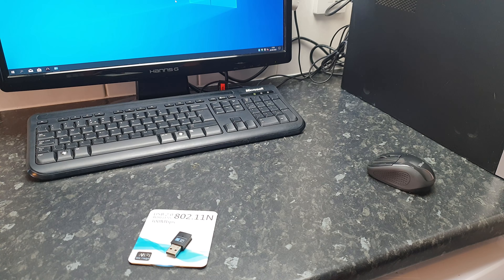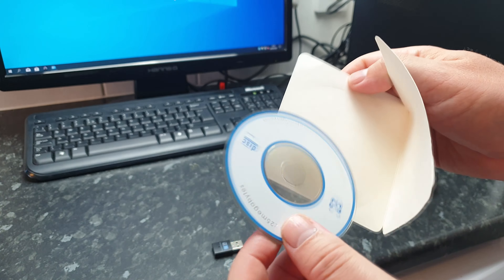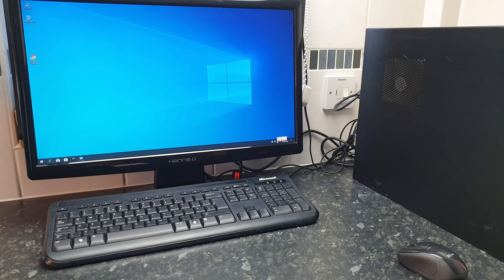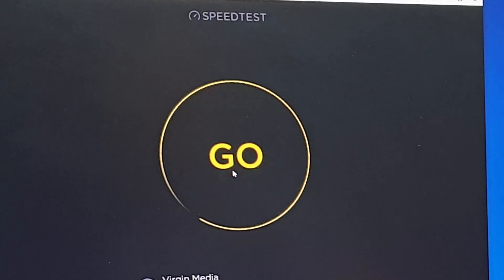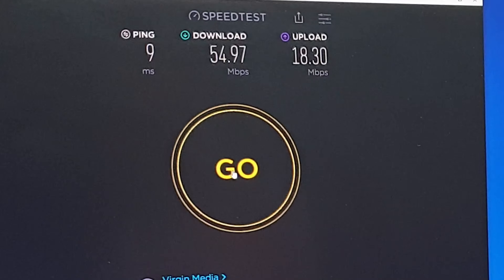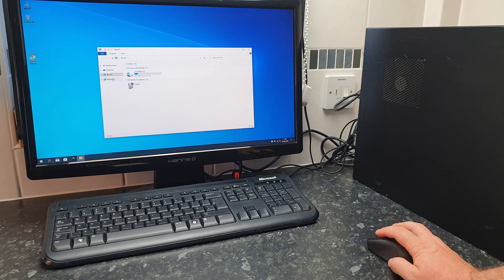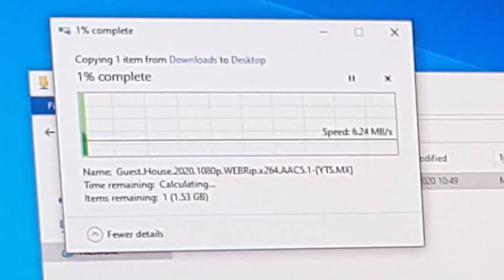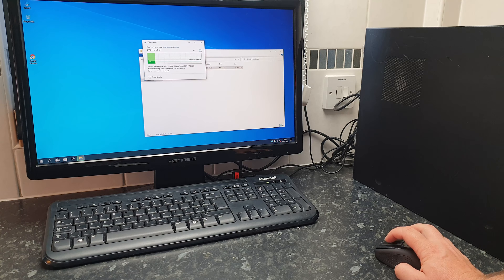300Mbps Wireless Wifi USB Dongle Mini Adapter 802.11 B/G/N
300Mbps Wireless Wifi USB Dongle

Sign up to Virgin media and get £50 off your first bill =